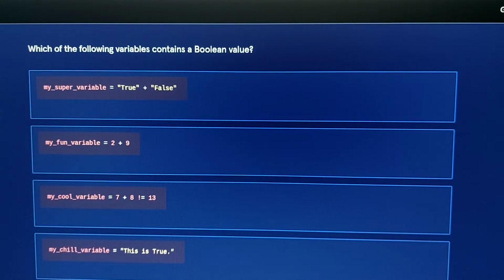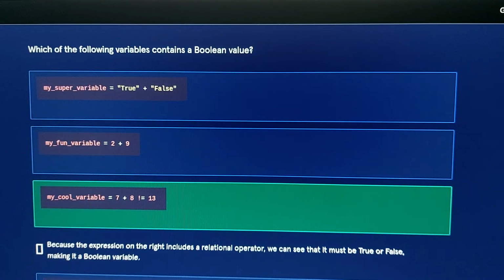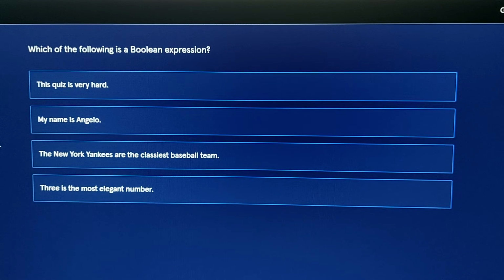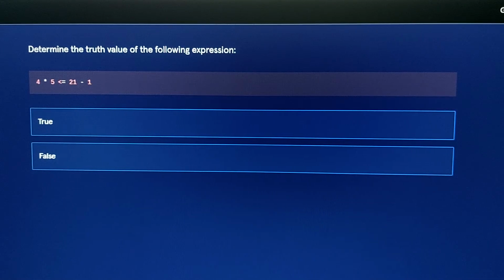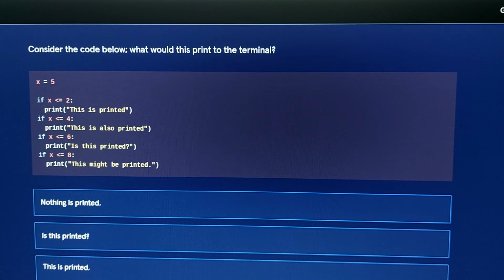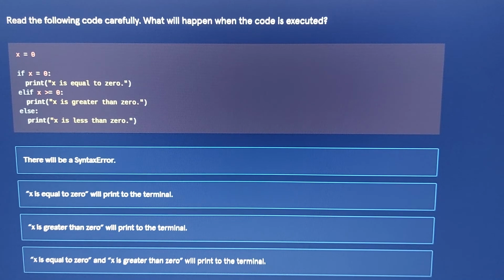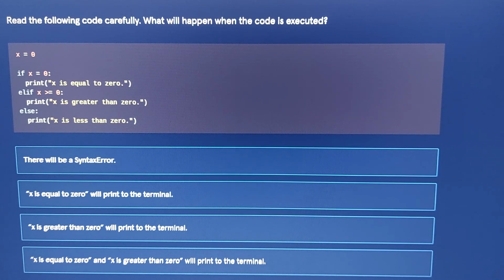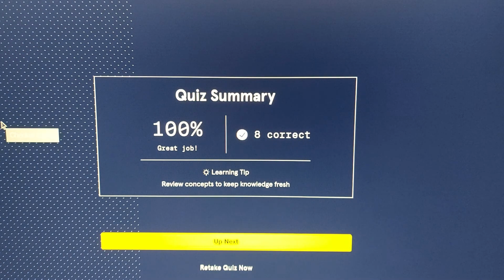Python Basics: Codecademy Quiz #2 with Adam Jackson.